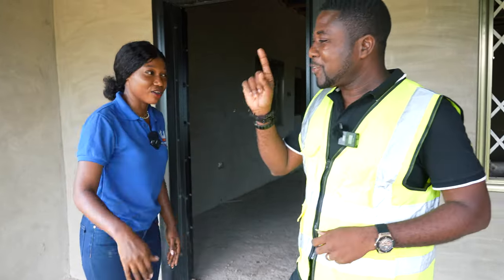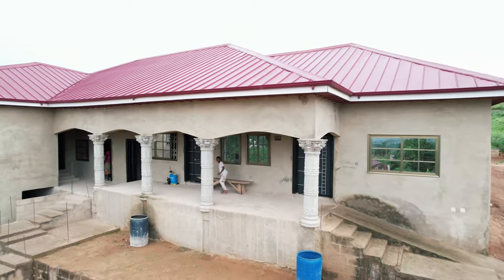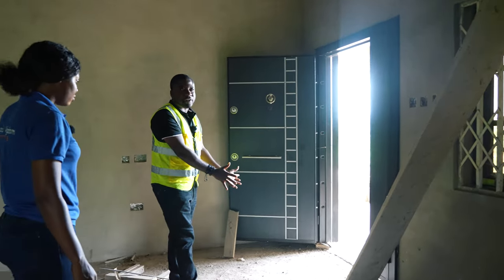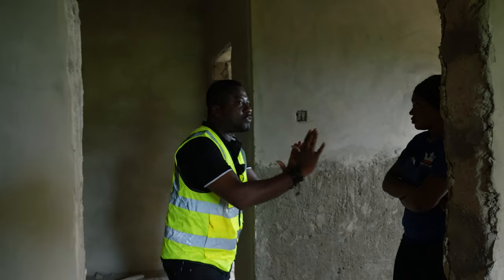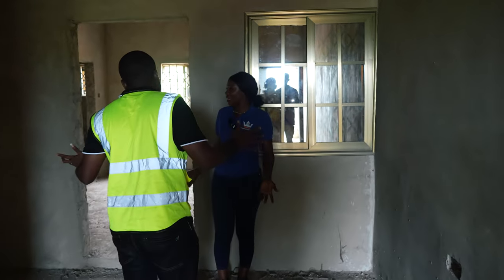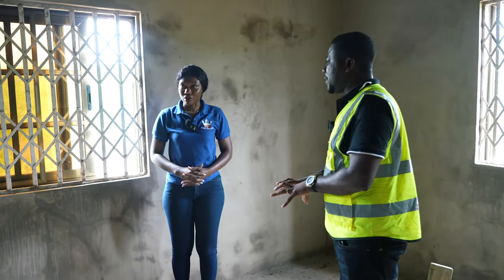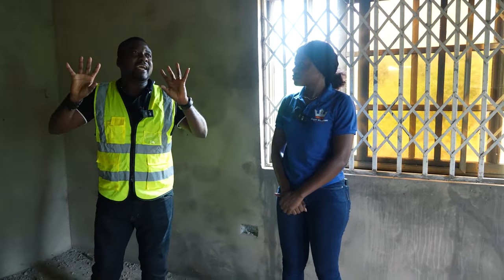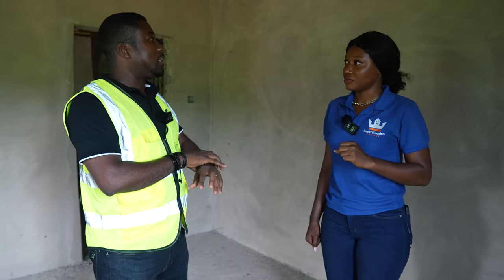KEY THINGS YOU SHOULD NOT MISS WHEN BUILDING YOUR HOME || ROYAL KINGDOM ESTATE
Hi guys, welcome back to the channel. Today, we have this client who reached out that they want their home remodeled. We happily took on the task. So we toured the house to check out some of the changes and how we are going to give the client what he wants.